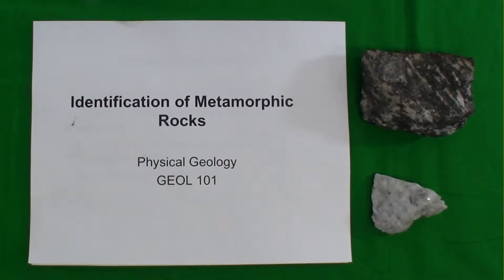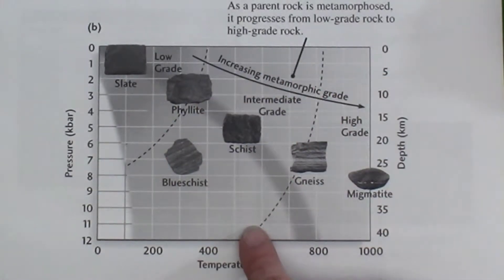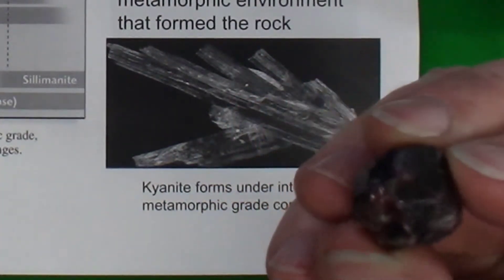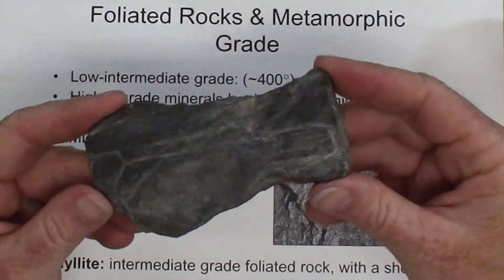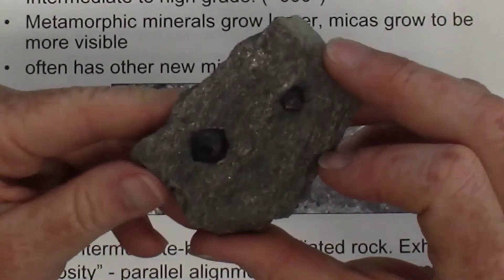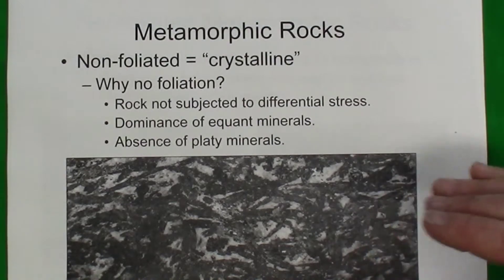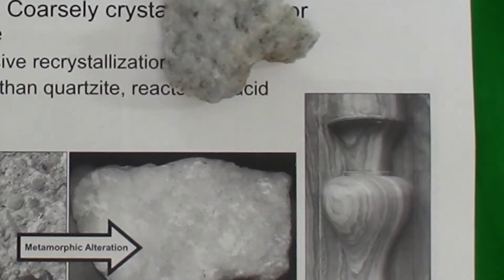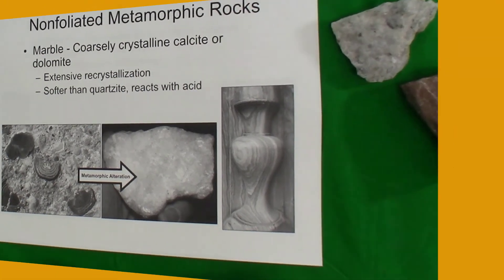Identification of Metamorphic Rocks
Identification of Metamorphic Rocks Lesson by Professor Nancy Sola-Llonch of Seattle Central College